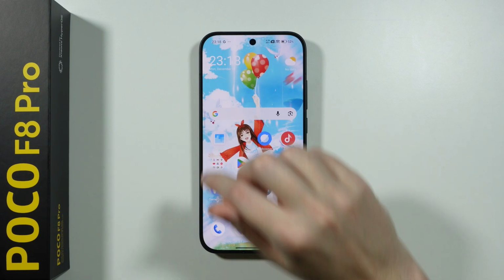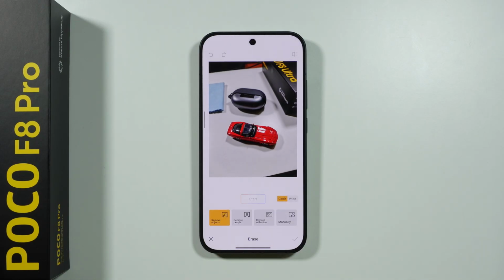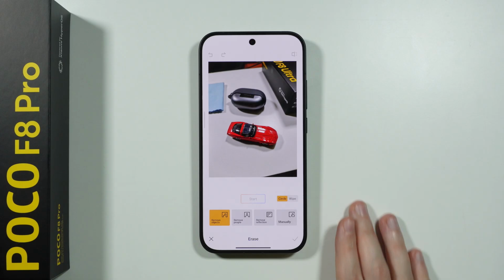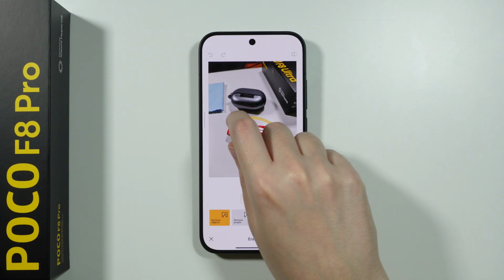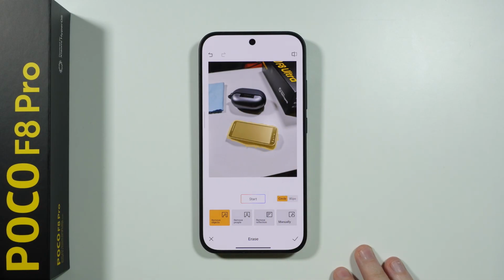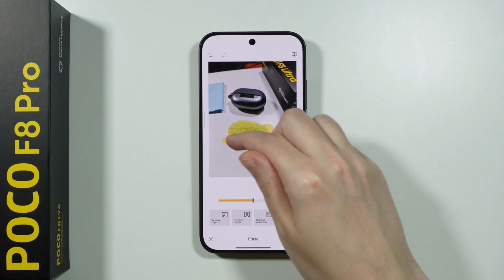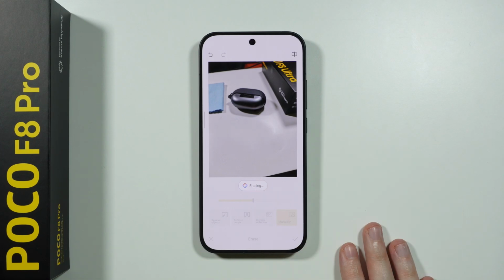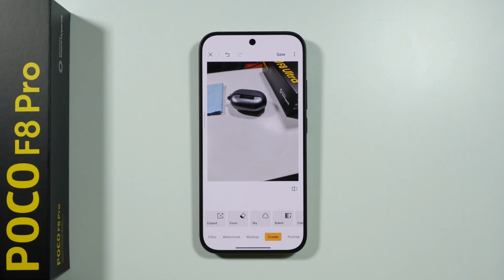How to Remove Anything from Photo on POCO F8 Pro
In this video, I'll show you how to remove anything from a photo on the POCO F8 Pro effortlessly. Using the built-in editing tools, you can easily erase unwanted objects and enhance your images. Follow along for a step-by-step guide to mastering this feature and taking your photo editing skills to the next level!